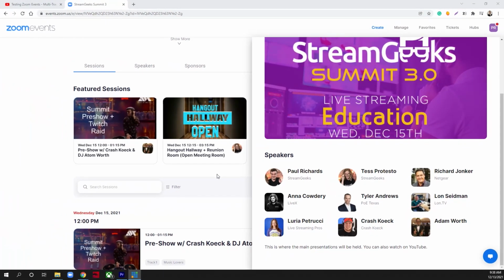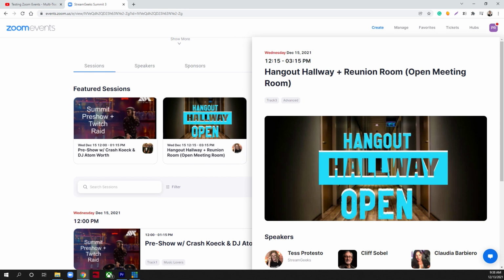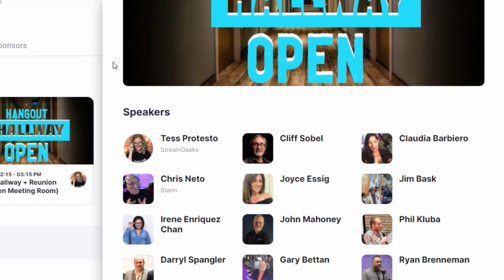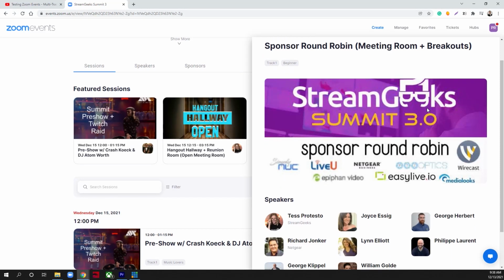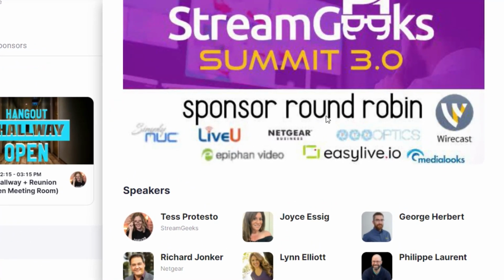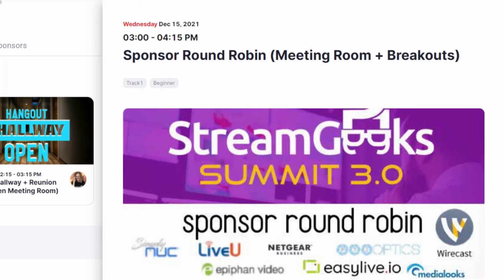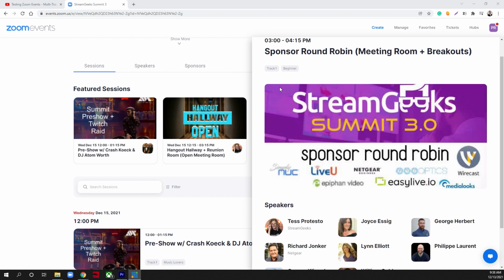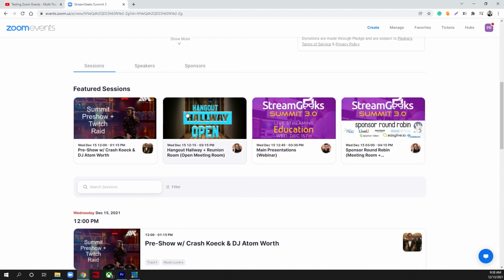New Zoom Events Feature is a GAME CHANGER!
Zoom Events new Multi-Track feature is amazing. You can try it out at our StreamGeeks Summit in 2 days